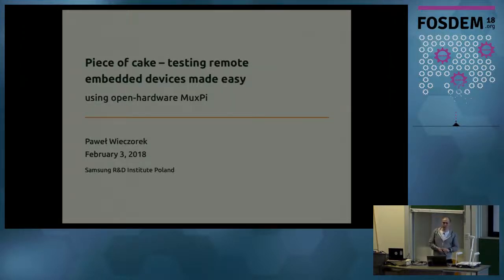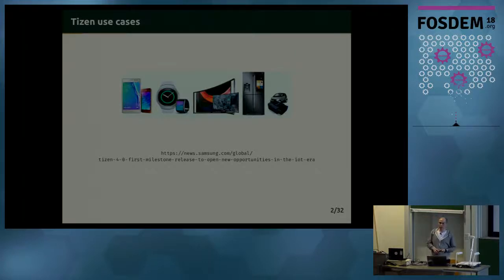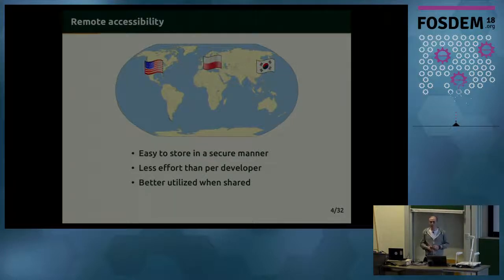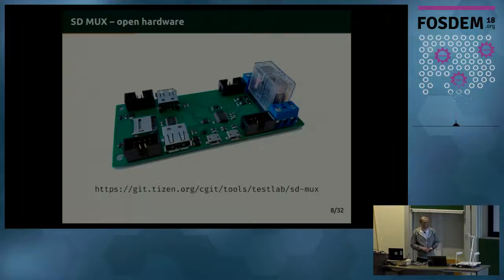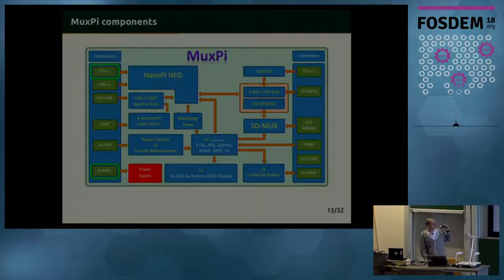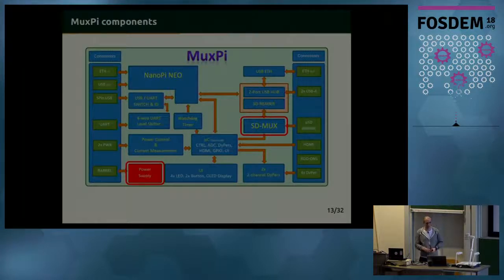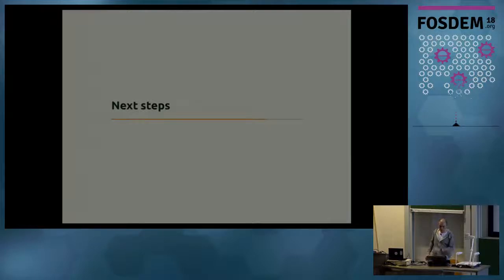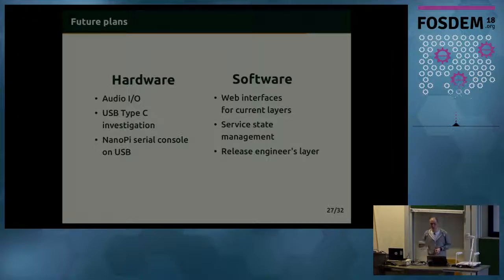Piece of cake - testing remote embedded devices made easy using open-hardware MuxPi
by Paweł Wieczorek